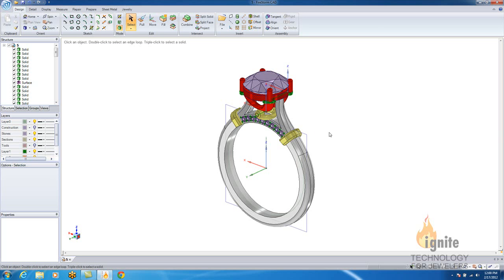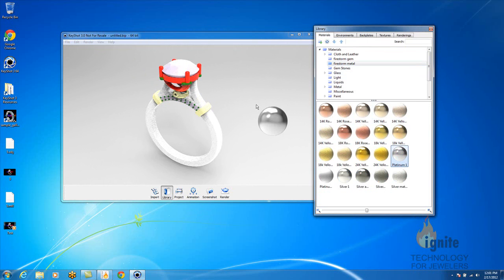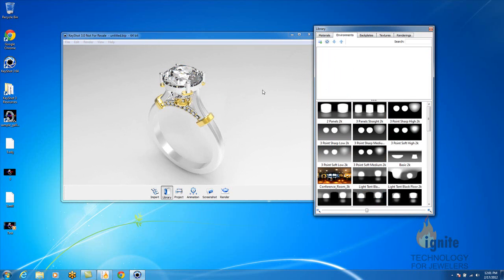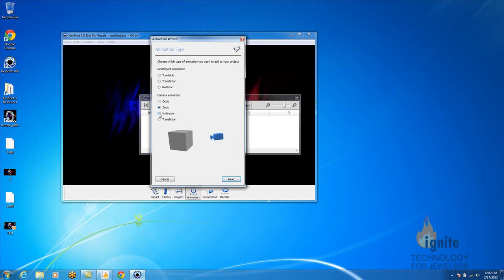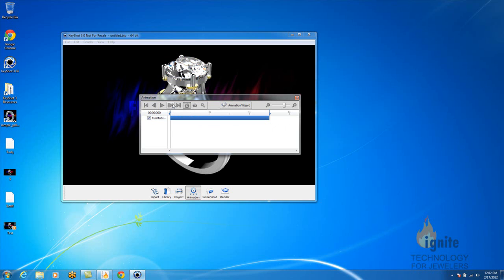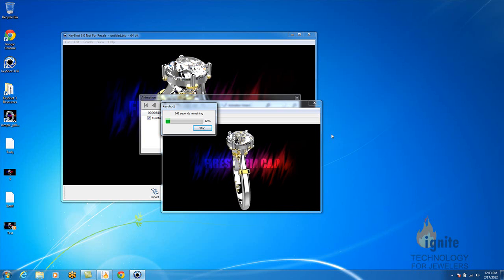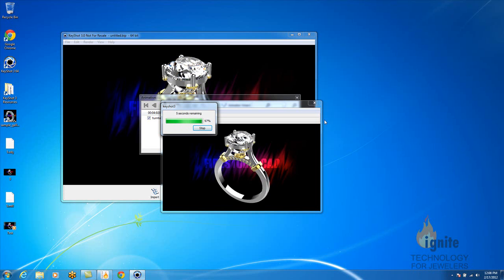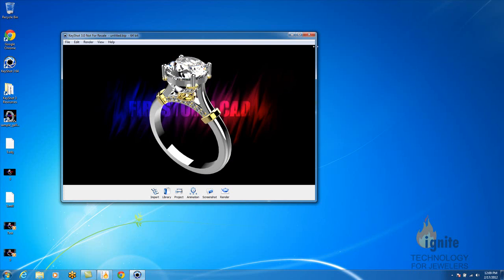Keyshot Rendering Demo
3D Space Pro is committed to providing quality products & services to our valued customers & students. We Offer a package including Firestorm CAD for design, Keyshot for rendering, and 3D Gallery App for marketing your self online! Find out how you can take advantage of our products and services to better your business!